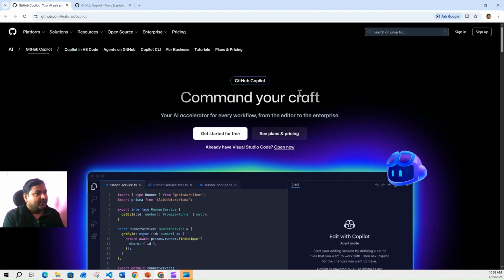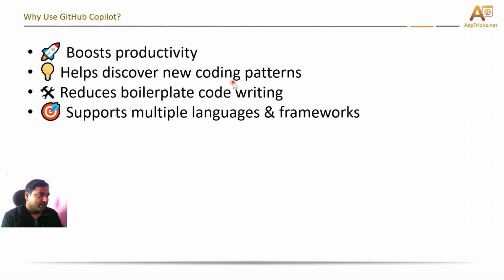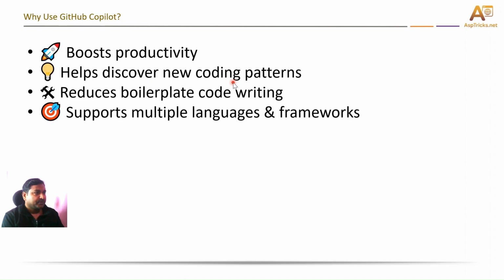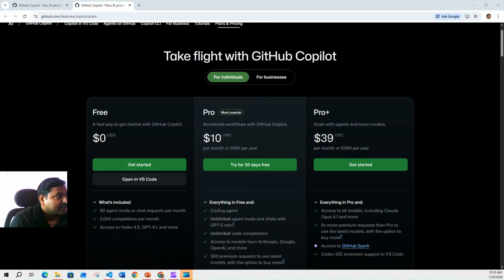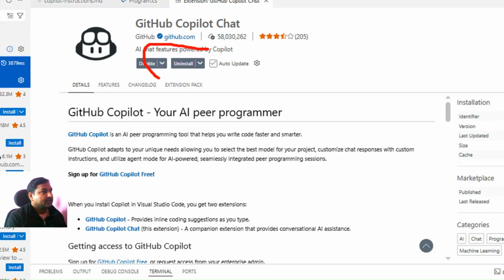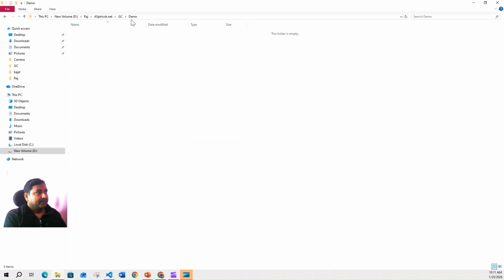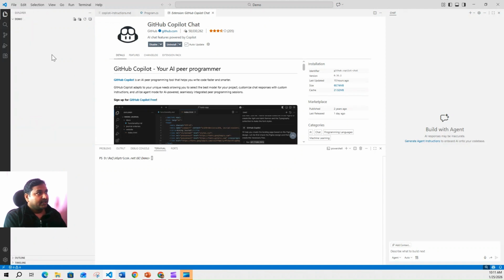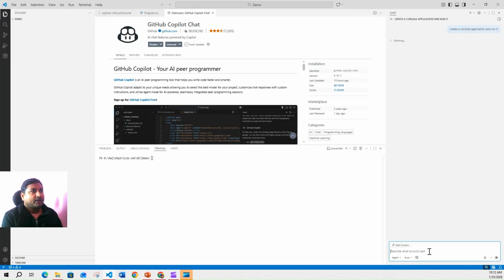The Basics of GitHub Copilot: Know about your AI Pair Programmer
👋 Welcome to the "GitHub Copilot 0 to 20 Journey"! In this first episode, we cover the absolute basics of GitHub Copilot, the powerful AI coding assistant developed by GitHub and OpenAI.

This beginner-friendly tutorial walks you through everything you need to get started in 2026. Learn how to install GitHub Copilot in VS Code, understand the prerequisites (like having a GitHub account), and see a live demo of it suggesting code completions and reducing boilerplate code.

By the end of this video, you'll know exactly why developers are using AI to boost their productivity and discover new coding patterns!

- What GitHub Copilot is and how it works (AI-powered code suggestions)
- Why use Copilot (boosting productivity, reducing repetitive tasks)
- Necessary prerequisites (GitHub account, VS Code, subscription details)
- Step-by-step installation process in Visual Studio Code
- A basic demo of the AI in action

📚 **Resources Mentioned:**
- GitHub Copilot Official Page: [Insert link to GitHub Copilot here]